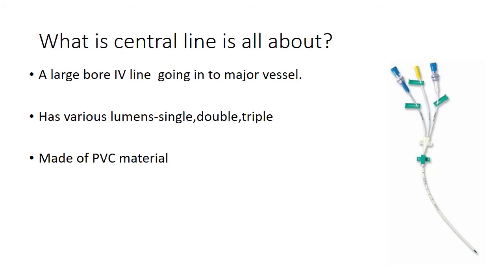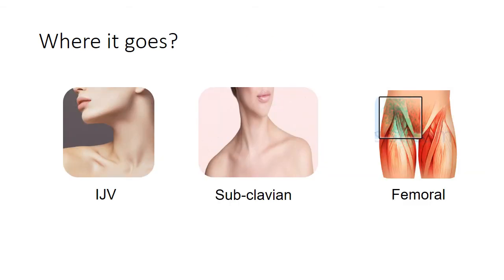Basics of Central line infection prevention!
What is Central Line-Associated Blood Stream Infection (CLABSI)?
How it occurs and ways to prevent it.
Management of central line care.
Central line bundle?
Center for Disease (CDC) guidelines for the prevention of CLABSI.

To join the Master class in infection control (Advance course).